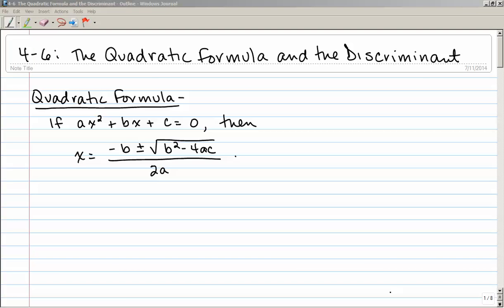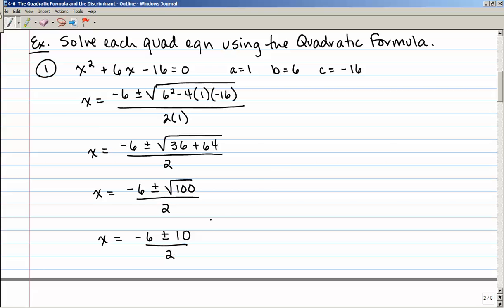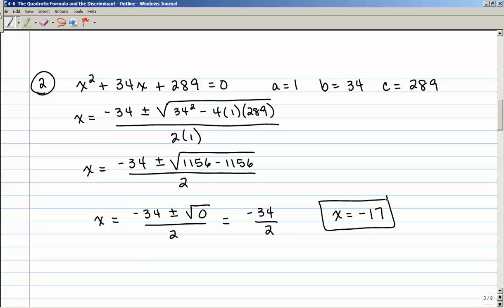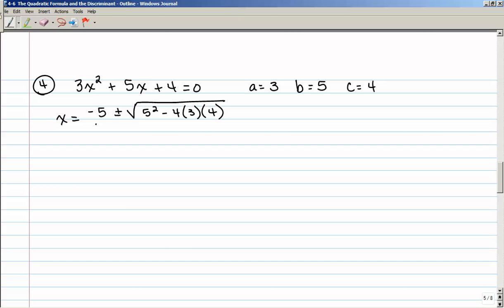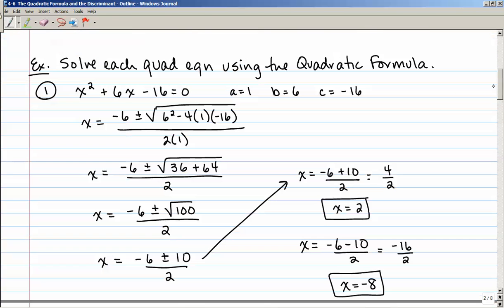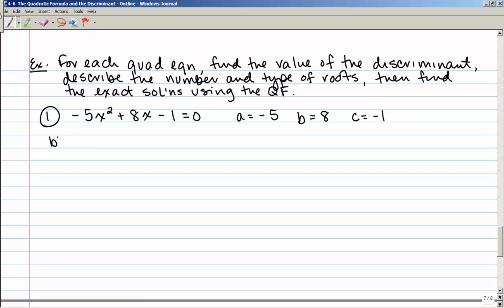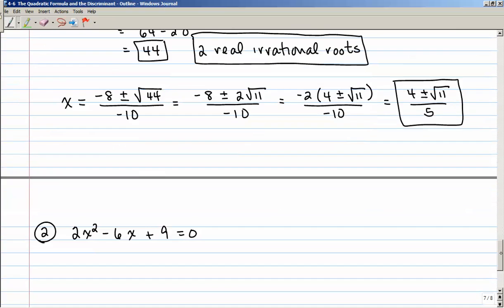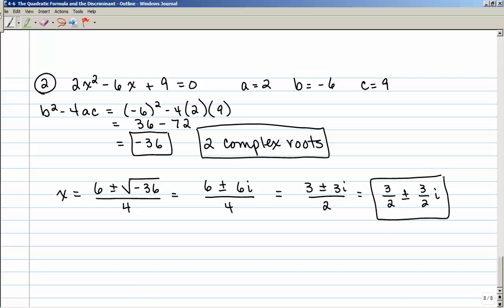4-6 The Quadratic Formula and the Discriminant